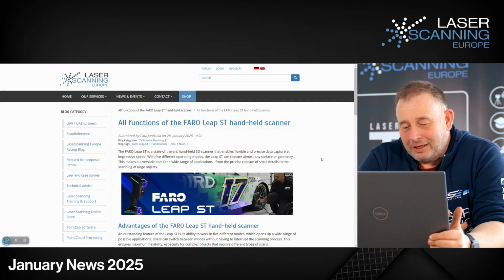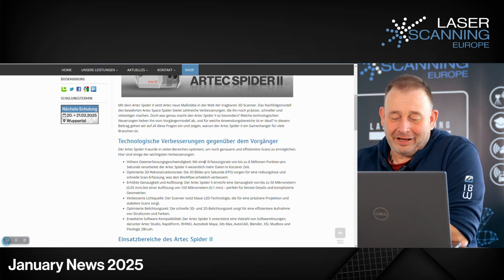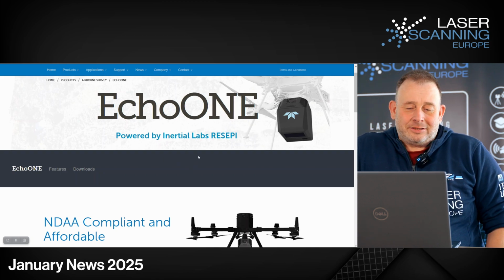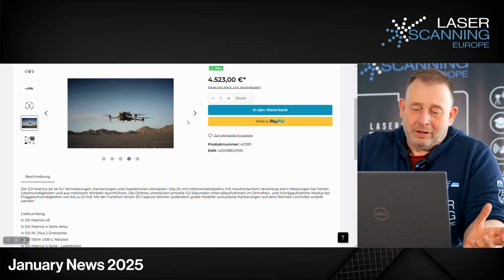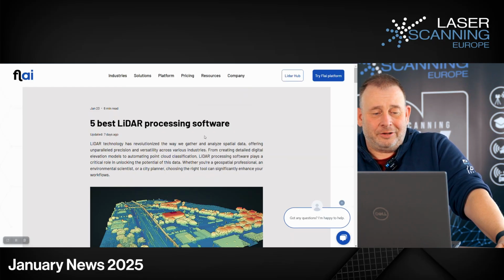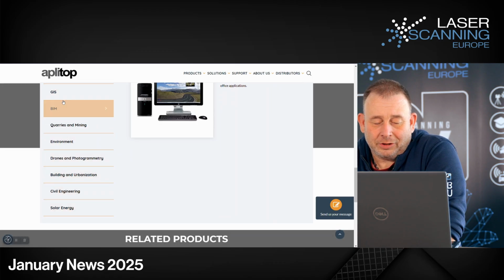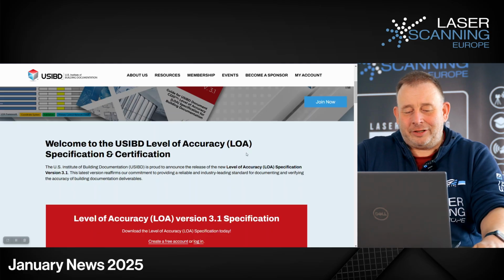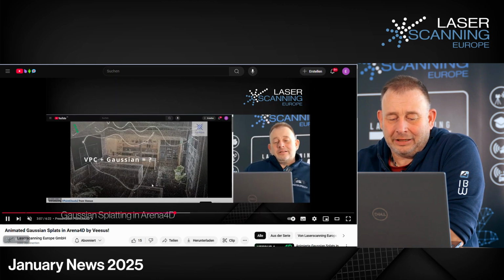January 2025 3D-Scanner News | Hardware, Software and Events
Hey laser scanning friends!
Quite a lot has happened in January. We have collected the latest developments on the market from the areas of hardware, software and events for you.

Timeline:
00:00 - 00:19 Intro
00:20 - 01:43 FARO Leap ST handheld scanner
01:44 - 02:56 Artec Spider II
02:57 - 03:16 Teledyne Products
03:17 - 03:40 Teledyne Galaxy Edge
03:41 - 03:57 Teledyne Network Surveyor
03:58 - 05:02 Teledyne EchoONE
05:03 - 05:57 DJI Matrice 4E
05:58 - 06:39 Flyability
06:40 - 07:19 3Dsurvey`s
07:20 - 08:07 CADService
08:08 - 08:42 flai
08:41 - 09:17 aplitop
09:18 - 09:52 NEMETSCHEK GROUP
09:53 - 10:58 USIBD
10:59 - 12:04 Geo Week 2025
12:05 - 13:32 Veesus Gaussian Splatting
13:33 - 14:11 Outro

Is anything still unclear or do you have any questions?